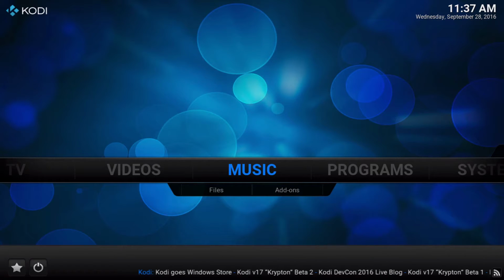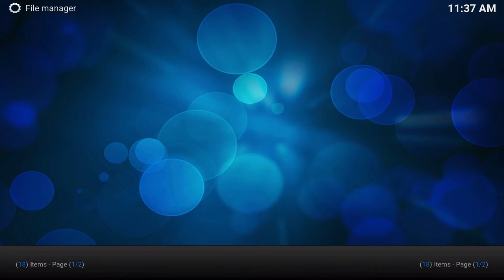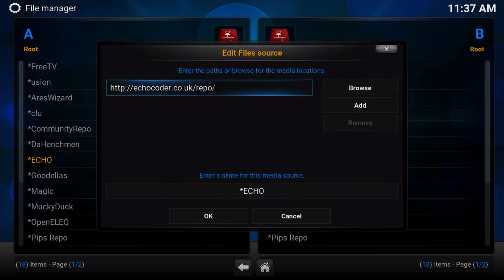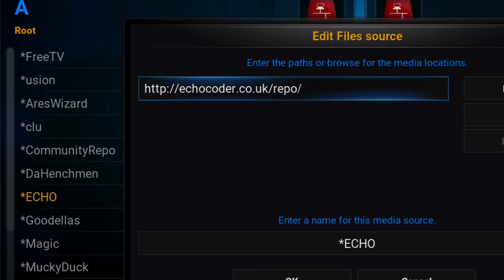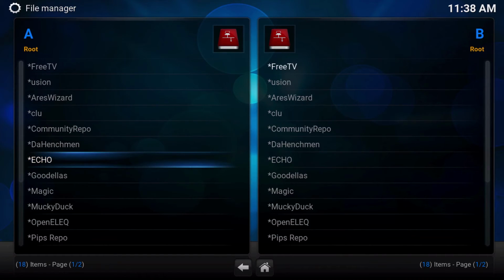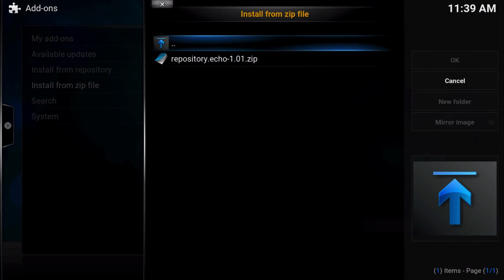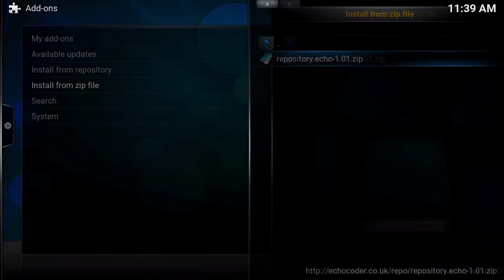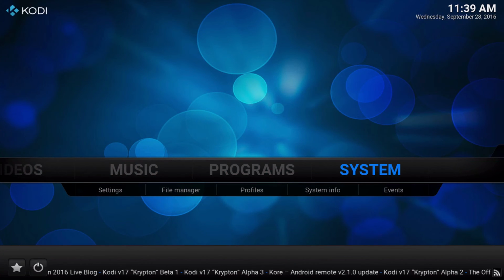ALL NEW ECHO WIZARD REPO UP NOW SEPTEMBER 2016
ALL NEW ECHO WIZARD REPO UP NOW

The new ECHO WIZARD repository is up right now! If you have the old repository you can simply change over and here is how to do it. All future updates will emanate from this repository so please make sure to update right away to stay up-to-date with the latest add-on updates from ECHO WIZARD.
Repo:
Developer Info:
Echo:
My Info:
MacMage: